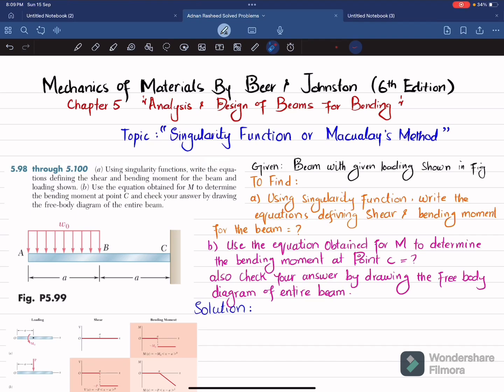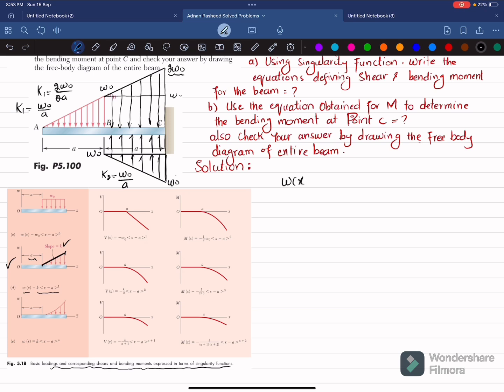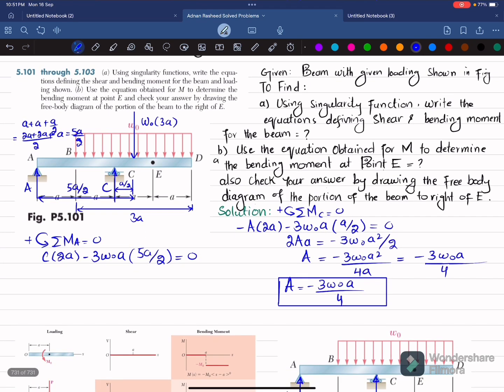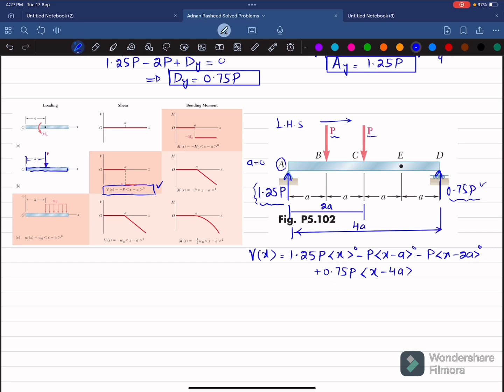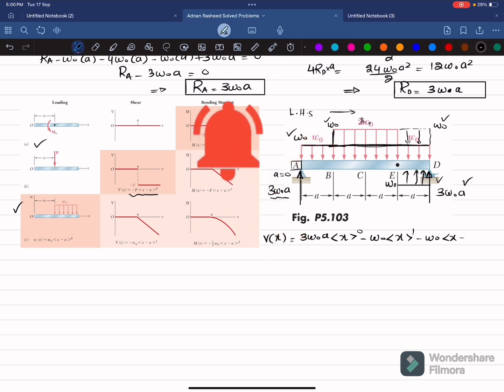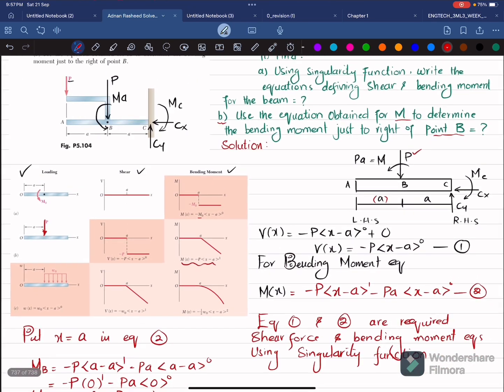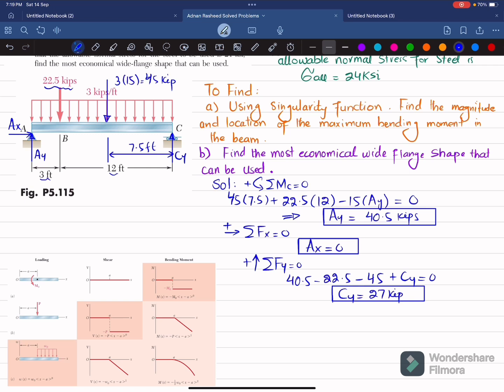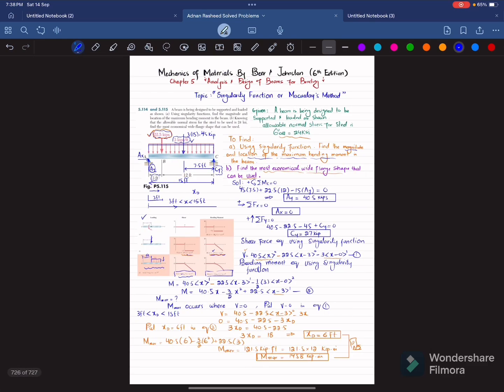Singularity functions used to determine shear and bending moment | Mechanics of materials Beer & Joh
5.99 a) Using singularity functions, write the equations' defining the shear and bending moment for the beam and loading shown. (b) Use the equation obtained for M to determine the bending moment at point C and check your answer by drawing the free-body diagram of the entire beam.
5.100 a) Using singularity functions, write the equations' defining the shear and bending moment for the beam and loading shown. (b) Use the equation obtained for M to determine the bending moment at point C and check your answer by drawing the free-body diagram of the entire beam.
5.101 a) Using singularity functions, write the equations' defining the shear and bending moment for the beam and loading shown. (b) Use the equation obtained for M to determine the bending moment at point C and check your answer by drawing the free-body diagram of the entire beam.
5.102 a) (a) Using singularity functions, write the equations defining the shear and bending moment for the beam and loading shown. (b) Use the equation obtained for M to determine the bending moment at point E and check your answer by drawing the free-body diagram of the portion of the beam to the right of E
5.103 (a) Using singularity functions, write the equation's defining the shear and bending moment for the beam and loading shown. (b) Use the equation obtained for M to determine the bending moment at point E and check your answer by drawing the free-body diagram of the portion of the beam to the right of E.
5.104 (a) Using singularity functions, write the equations for the shear and bending moment for beam ABC under the loading shown. (b) Use the equation obtained for M to determine the bending
moment just to the right of point B.
5.105 (a) Using singularity functions, write the equations for the shear and bending moment for beam ABC under the loading shown. (b) Use the equation obtained for M to determine the bending
moment just to the right of point D.
5.115 A beam is being designed to be supported and loaded as shown. (a) Using singularity functions, find the magnitude and location of the maximum bending moment in the beam. (b) Knowing that the allowable normal stress for the steel to be used is 24 ksi, find the most economical wide-flange shape that can be used.
289 Problem solutions of all chapter of  Mechanics of Materials by Beer & Johnston